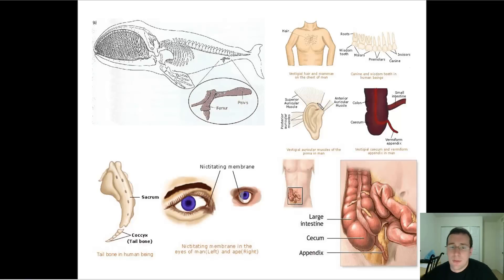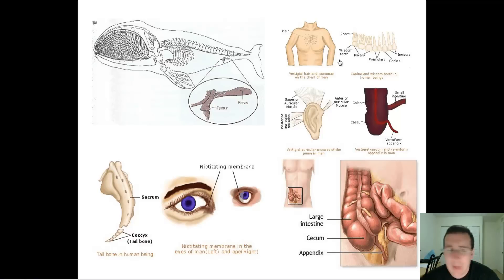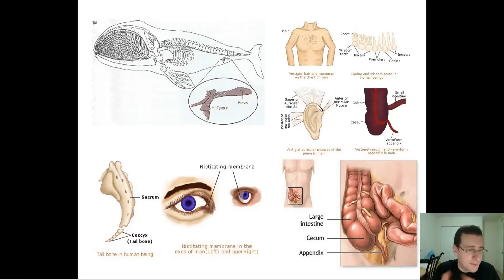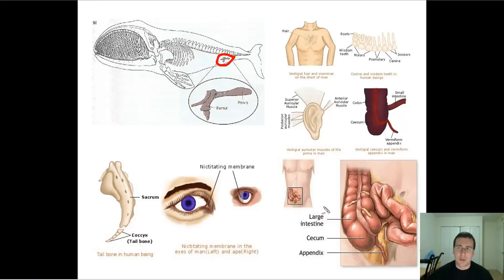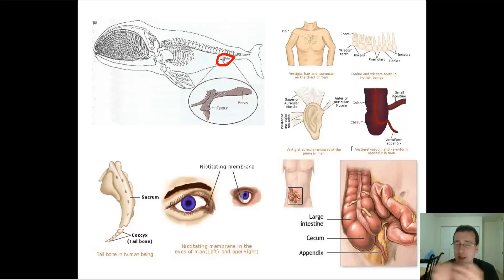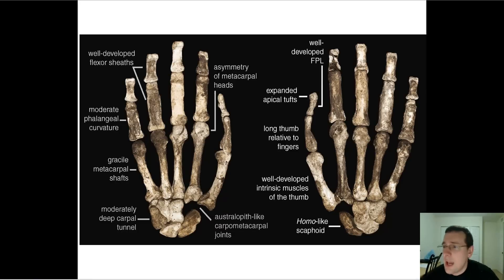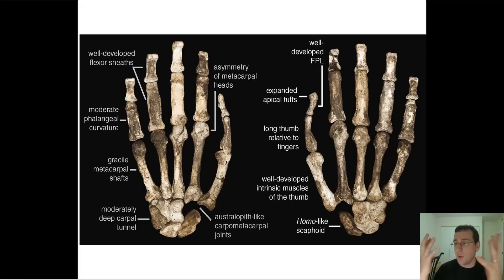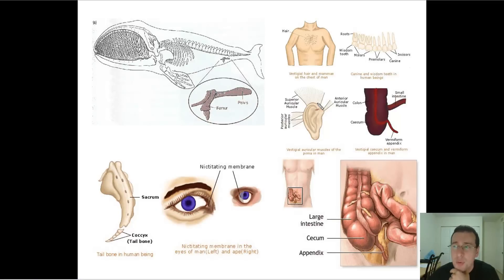Evidence of Evolution (Part 3): Anatomy - Vestigial & Mosaic Structures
Summary: Mr. Lima explains how vestigial structures are evidence of previous evolutionary steps and how mosaic structures show that forms fits function in Biology and that evolution can force life to use similar forms for different functions.